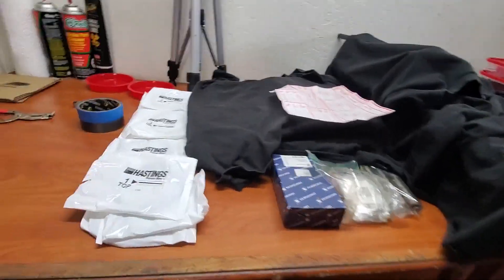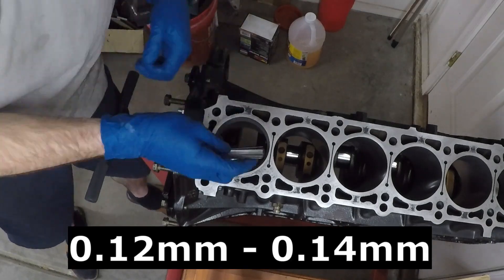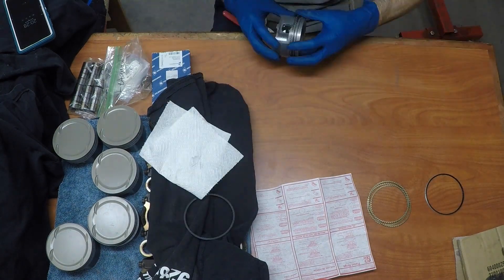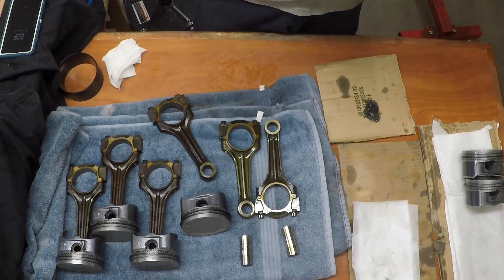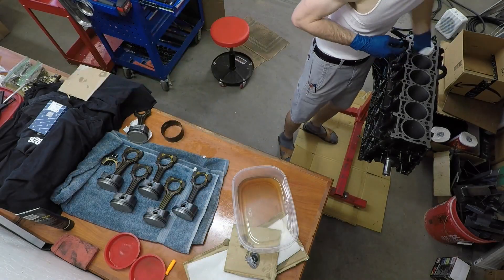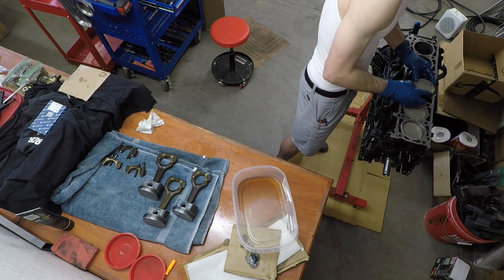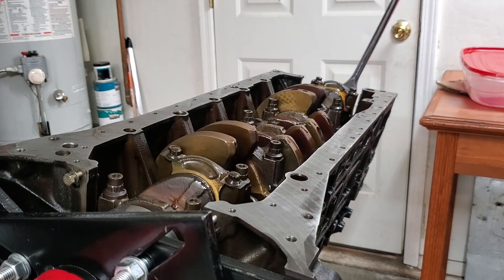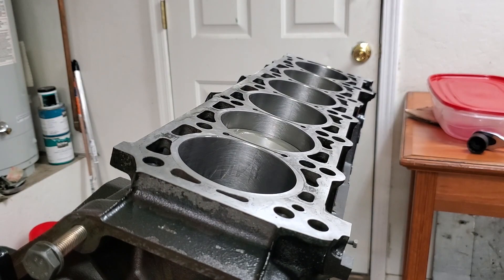Assembling The Block - M104 Turbo Build (Ep. 15)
In this episode, I assemble the pistons, and throw them into the engine block. I show everything you need to do: Piston rings, con-rods and wrist pins, torques; plus some tips and tricks.

               Table Of Contents:
0:00 Intro
0:20 All Parts Needed
1:13 All Tools Needed
2:04 How To Gap Piston Rings
3:54 How To Install Piston Rings
5:01 How To Assemble Pistons
6:29 How To Tell "Front" Of Engine Internals
7:37 How To Install Wrist Pin Clips
8:27 How To Install Pistons Into Block
10:49 How To Torque Down Connecting Rods
13:20 Final Total Lubing
14:04 End Results

                      Parts List:
Hastings Rings p#: 2m5070
JE Pistons Retainers p#: JEP-866-063-MW
KS Con-Rod Bearings p#: 77531600